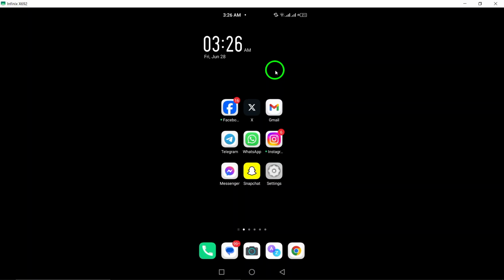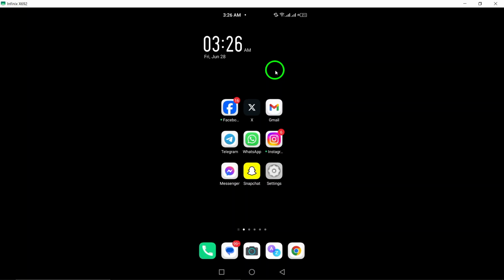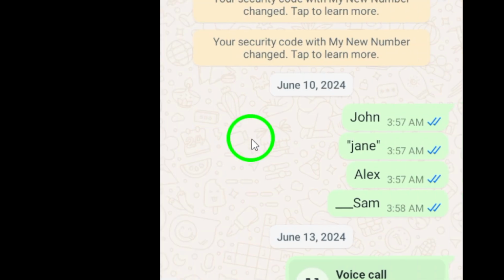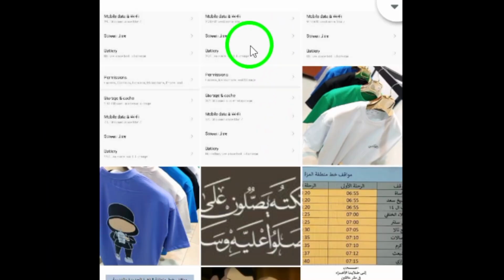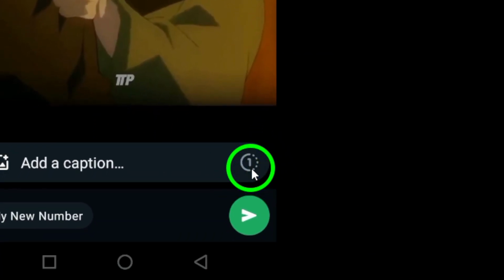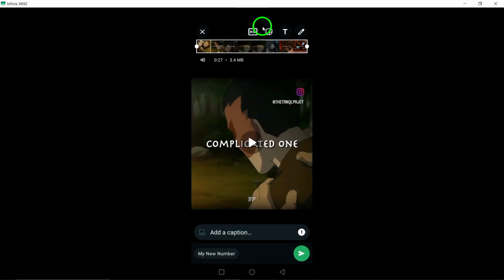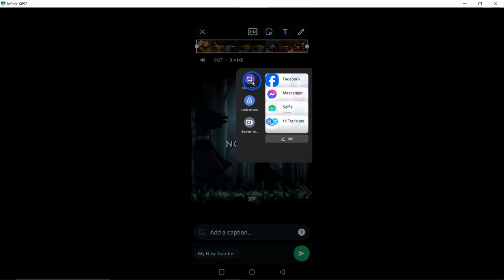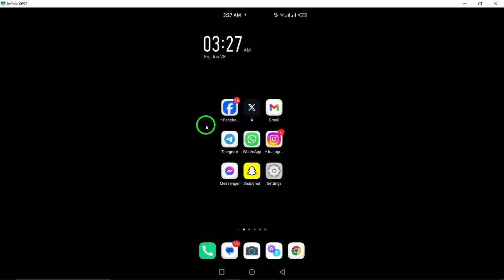How to Send One Time Viewed Video On WhatsApp (Updated)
Learn how to send a one-time viewed video on WhatsApp with this updated tutorial. Follow these simple steps:

1. Open WhatsApp on your android device.
2. Start a chat with the person or group you want to send the photo to.
3. Tap the camera icon within the chat and choose the video you want to send. You can either take a new video or select one from your gallery.
4. Enable View Once: Before sending, tap the icon displaying ‘1’ in the text box. This sets the media as “view once.”
5. Finally, tap the send button to share the view once video with your contact or group.

Don't miss out on this handy feature to share videos securely.